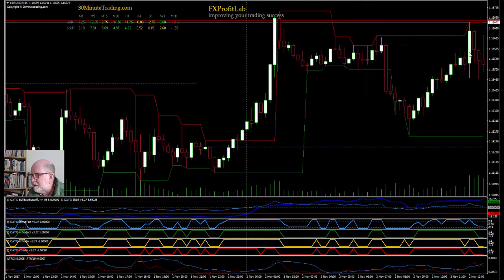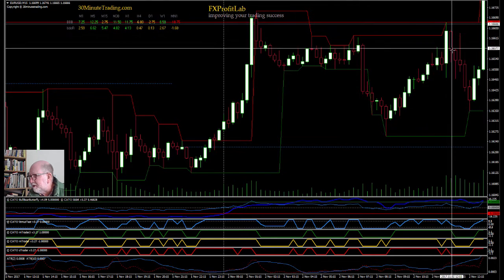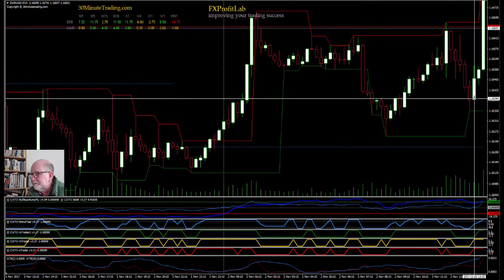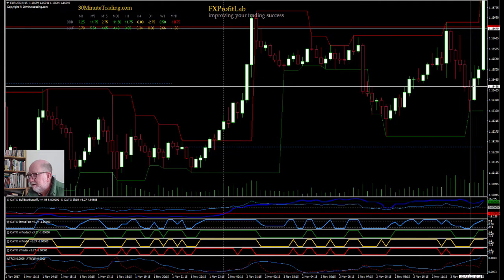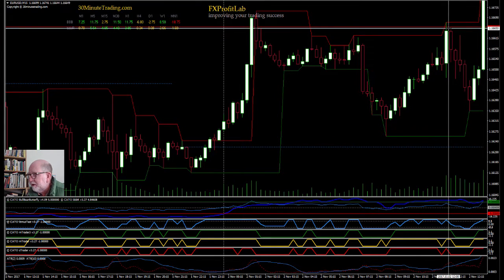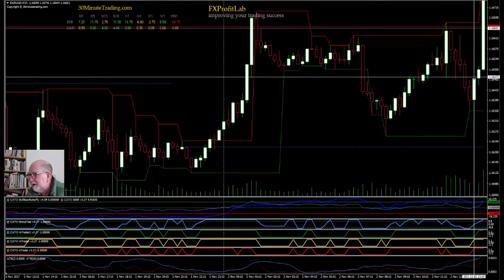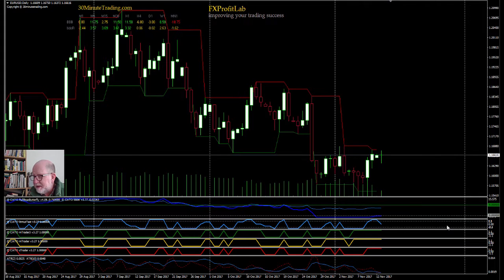Feedback for Jose EURUSD 17 11 02 short trade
How to review your own trades.  Here's what you can learn from studying your own trades - example EURUSD short on November 2nd 2017